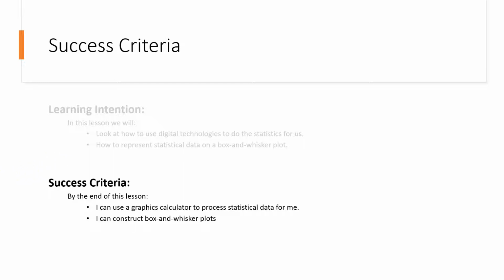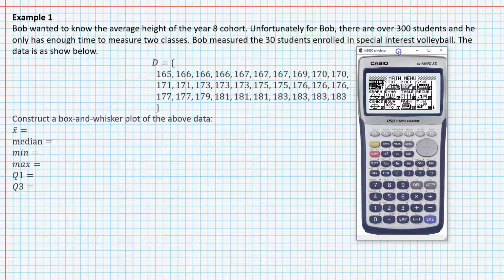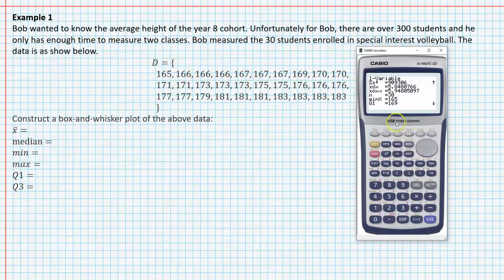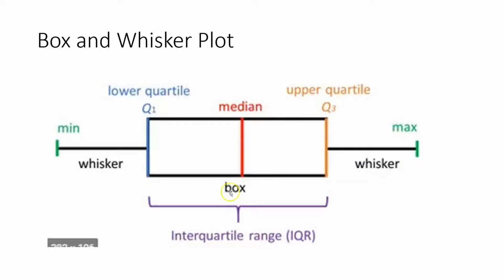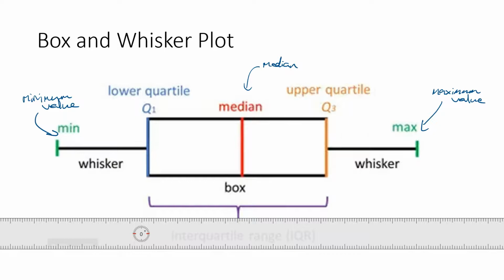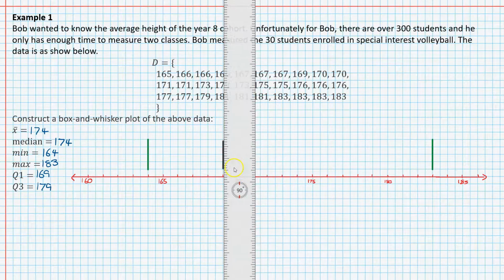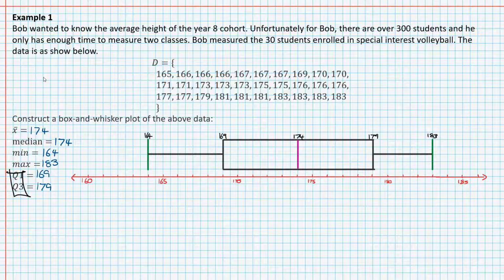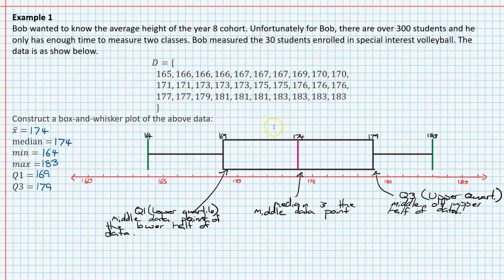L6 - Digital Tech & Representing Data